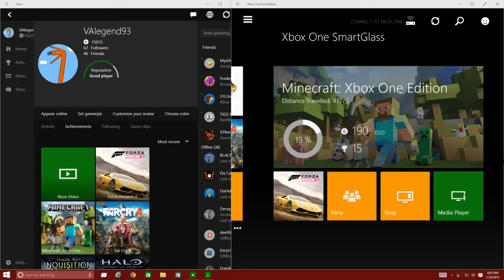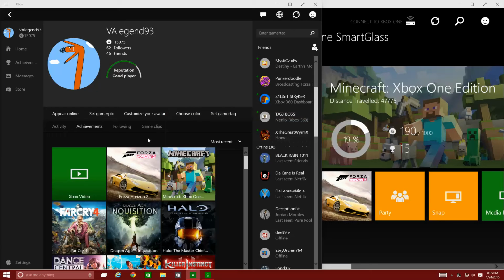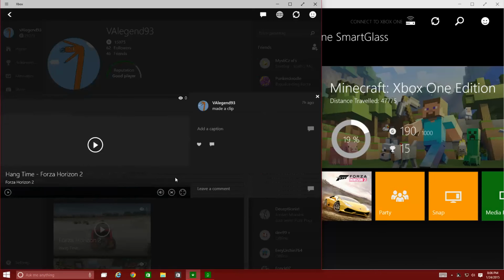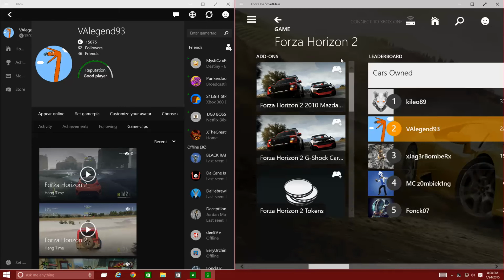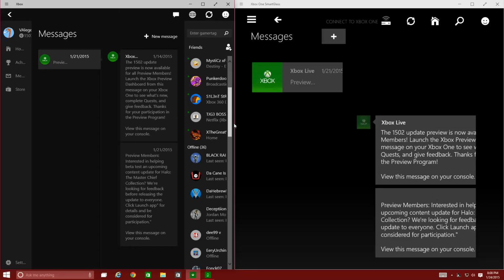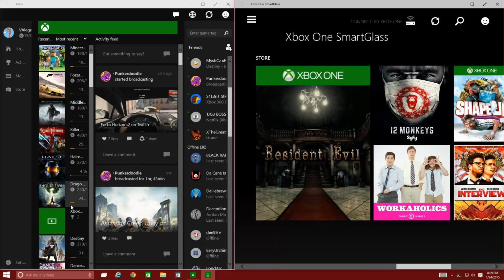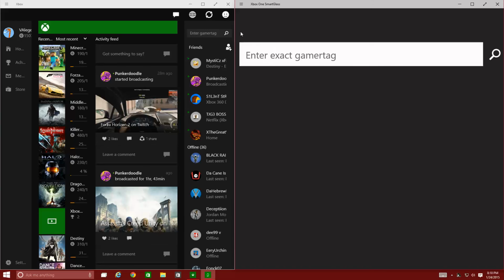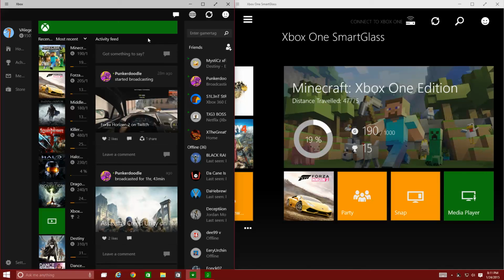Xbox App vs Xbox One SmartGlass App